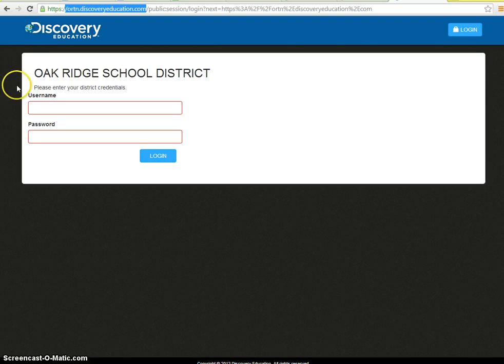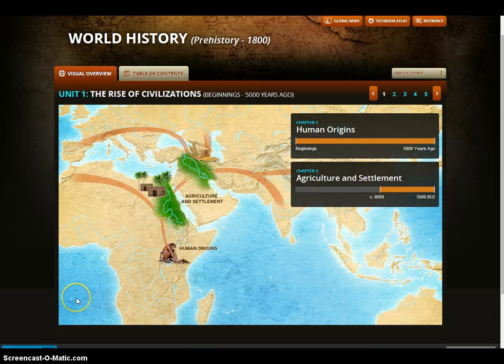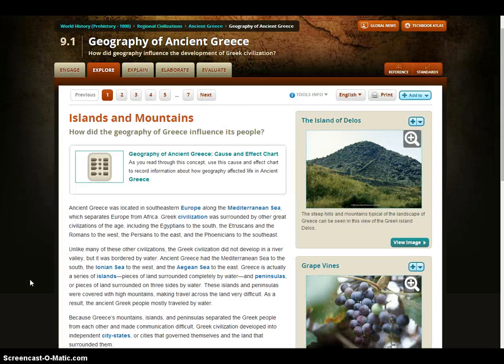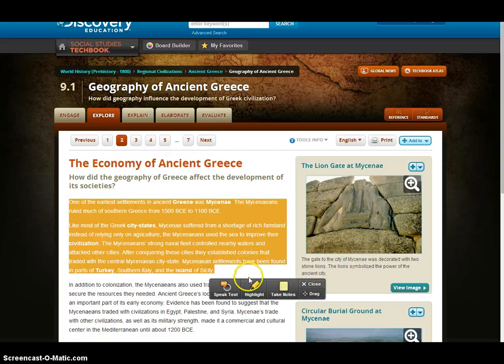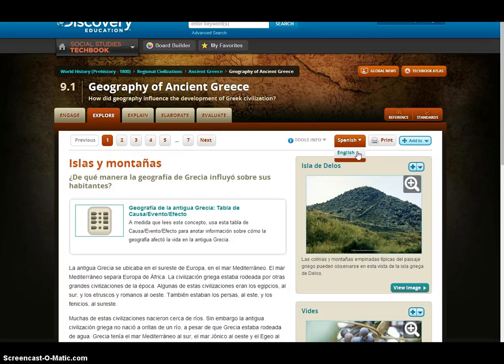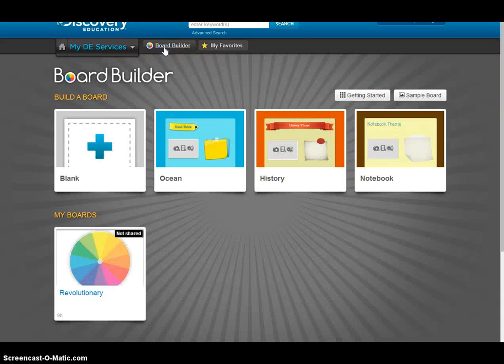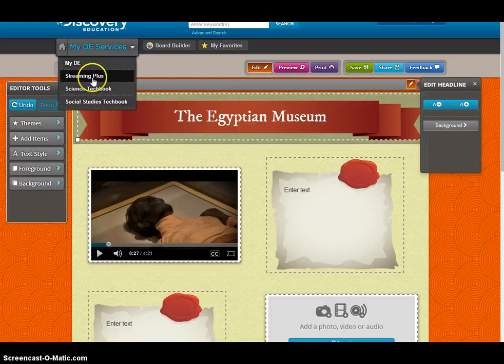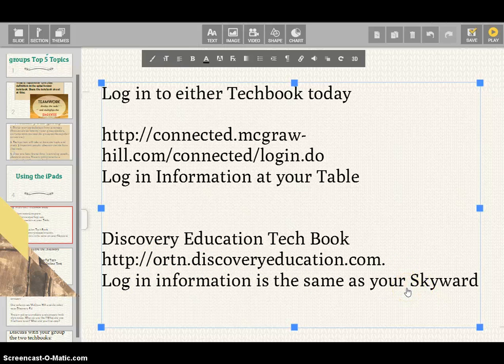Using the DiscoveryEd Techbook